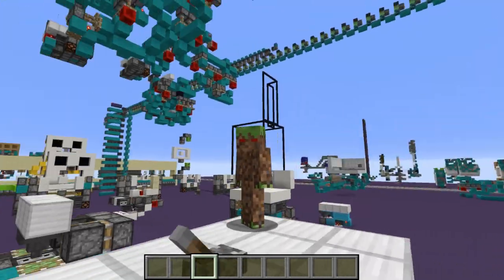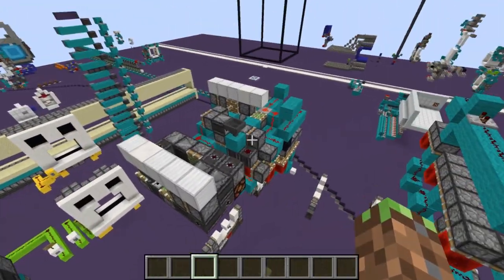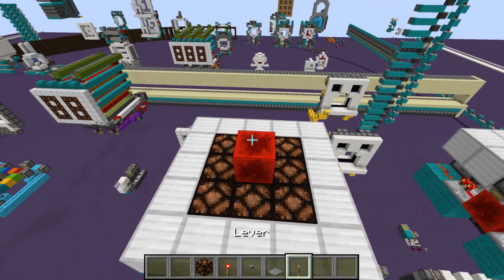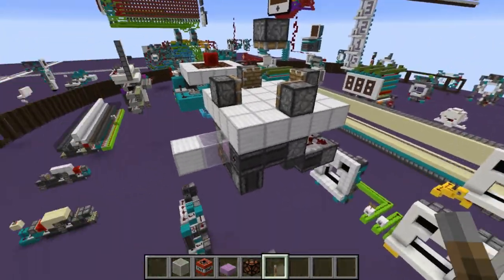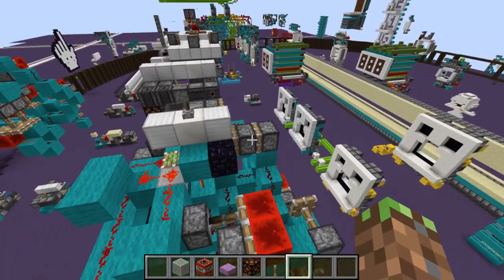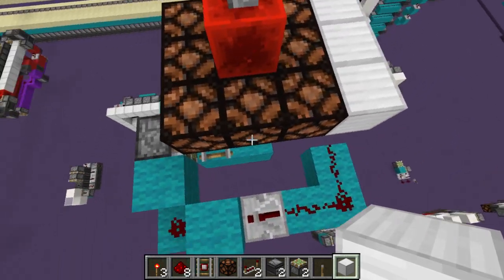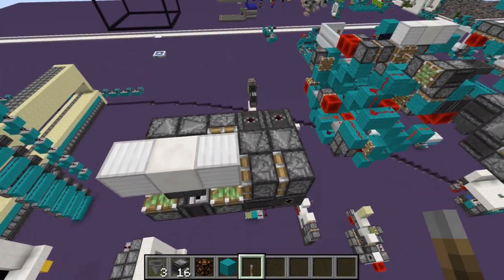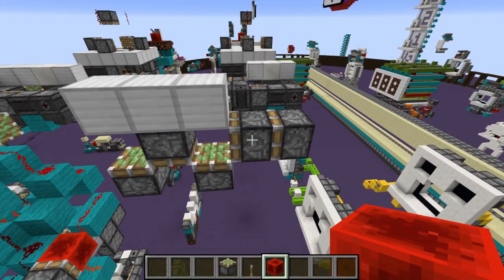How To Make 5 FUN Useless Machines!!!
I made some useless stuff. Here are some links i mentioned in the video. Also yes the video is long, there are timestamps in the video for each tutorial.